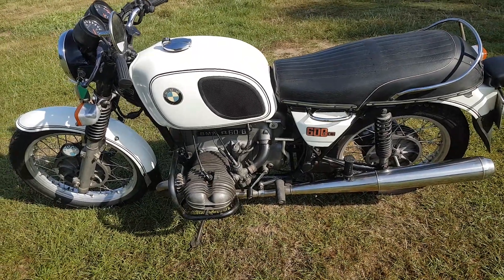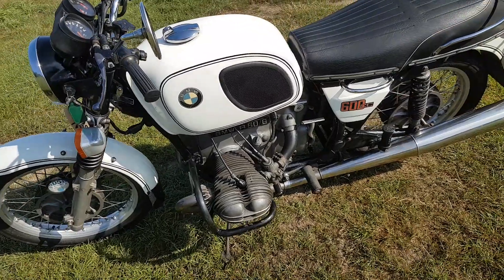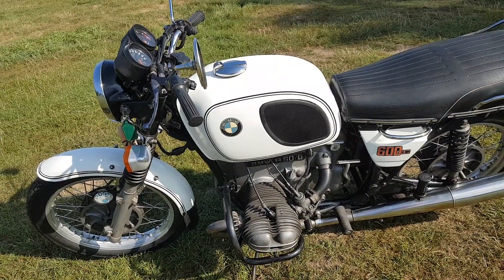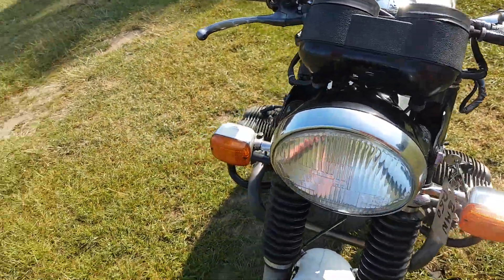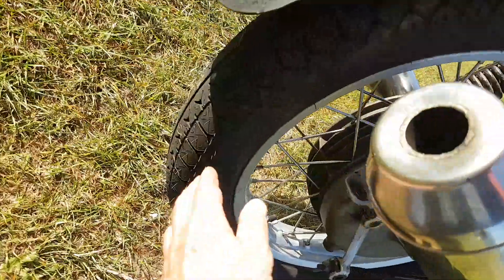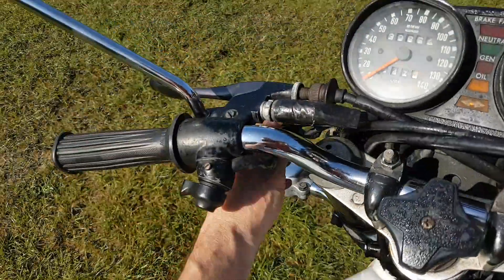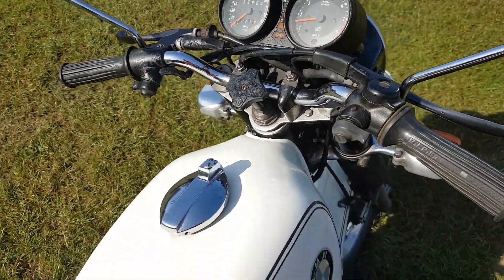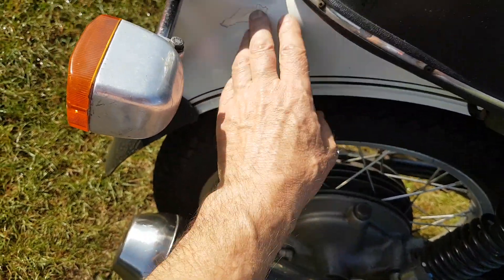Vintage BMW R60/6 for sale @ oldbikerworld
A quick look around the BMW R60/6 that is for sale at oldbikerworld.